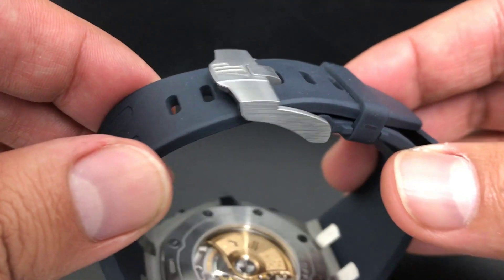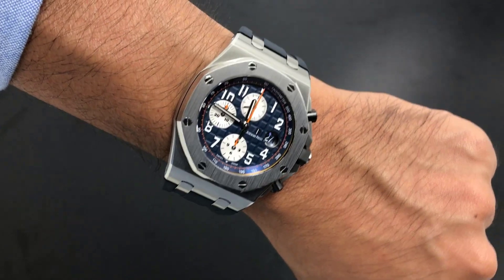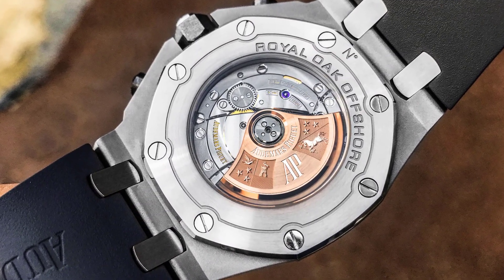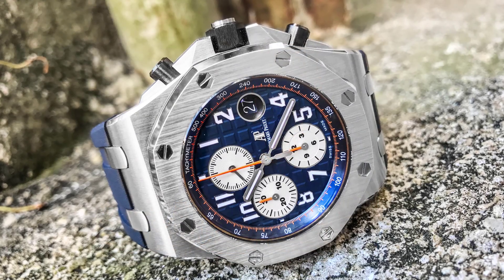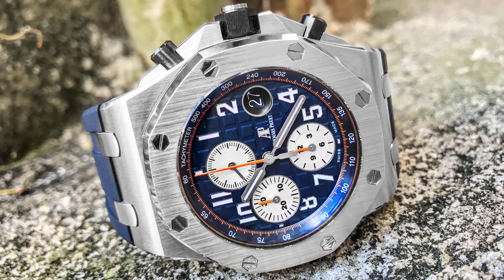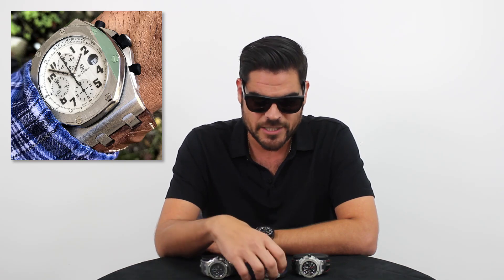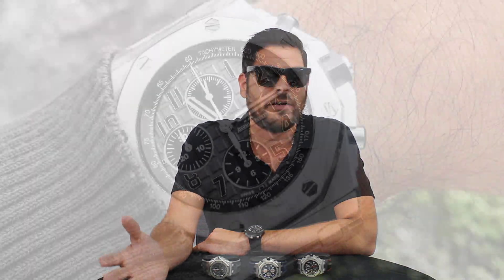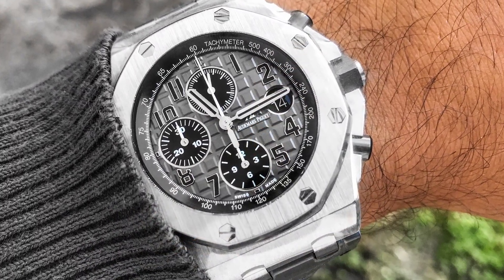New Audemars Piguet Royal Oak Offshore Review - Stainless AP ROO Watches!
The new AP Royal Oak Offshore models are HOT! On this review, I focus on the stainless steel models.

Even though the new AP ROO watches look similar to the prior models, there are some subtle differences.

On the new Royal Oak Offshore models, the pushers and the crown are ceramic. On the older version of the watches, they were made of rubber, and would wear out over time. They were just not as durable and on the new models.

The buckle mechanism on the new stainless watches has also changed and is a bit narrower. Some people complain because they want a deployant clasp, like on the old versions, but the new clasp is sporty and very comfortable. The old clasp was actually a bit uncomfortable to wear.

I don't see anything wrong with the change. If you want a deployant clasp, you can always look at the Royal Oak line instead.

The caseback on the new watches is finally a clear sapphire caseback. This allows you to see part of the movement in the watch a lot better. Now you get to see a bit of what you actually paid for!

The dials on the new Aps are pretty much the same as before, with the same waffle design, but Audemars Piguet changed the hands a bit and also the numbers are thinner.

I really love the new navy dial!

The AP Panda is also no more. It's replacement is called the “Vampire.”

Out of all the stainless pieces in the new AP line, my favorite is the gray on gray AP Elephant.

The Safari is the one that I actually like the least. The retail price on the new models is $26,000, but you can easily pay as low as $19,500 for an unworn version and $17,500 to $18,000 for a pre-owned version.

So what do you think about the new AP ROO line?

Follow Us & Become a Fan!